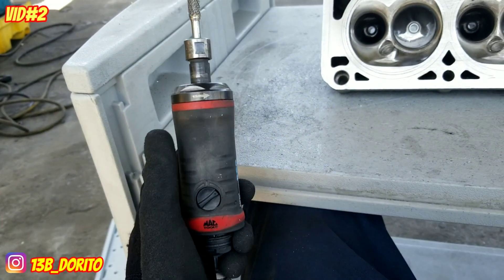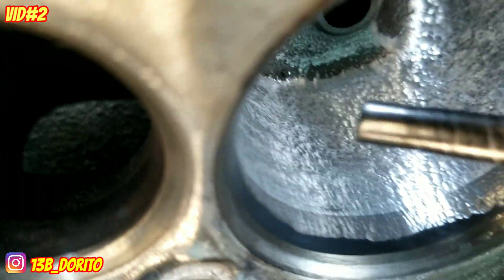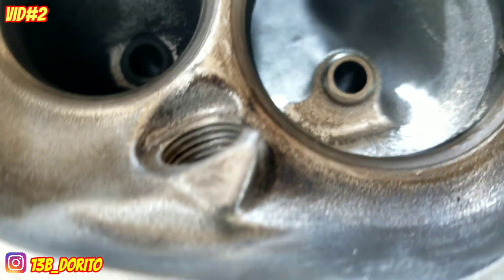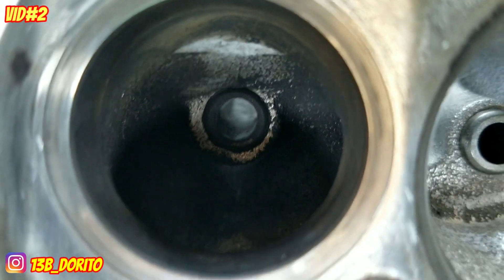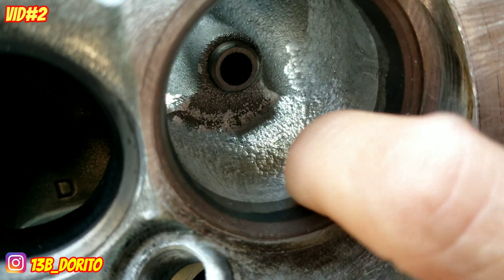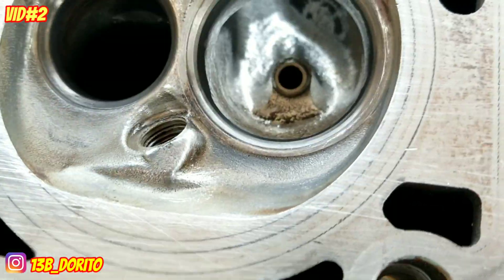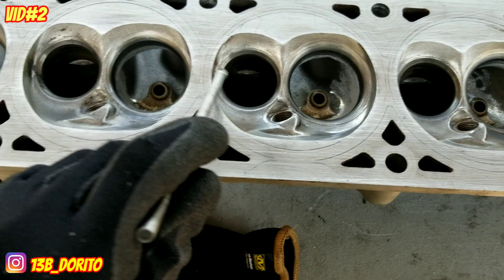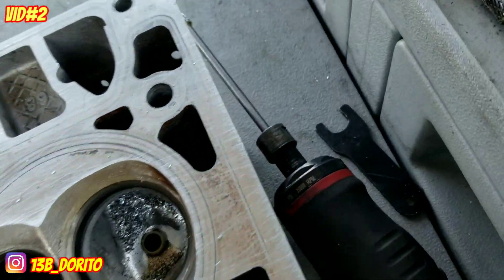How to port and polish Chevy LS heads (porting aluminum heads) 5.3 4.8 6.0 LS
Video #2 on how i port and polish the LS heads!
There is many ways to get this job done, I respect every comment nd the different way people could get the job done " this is what works for me"

safety eyeglasses